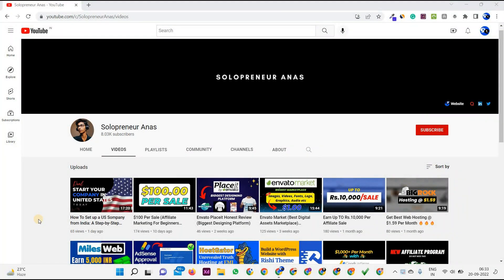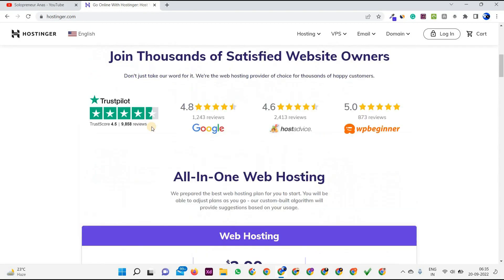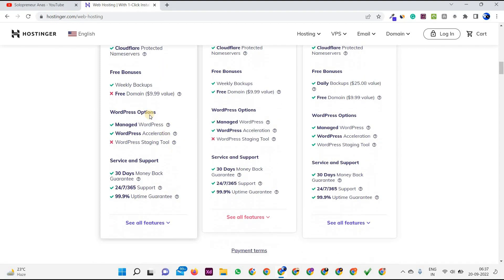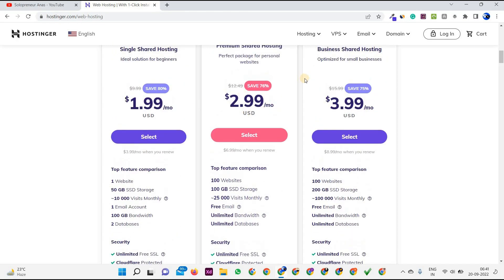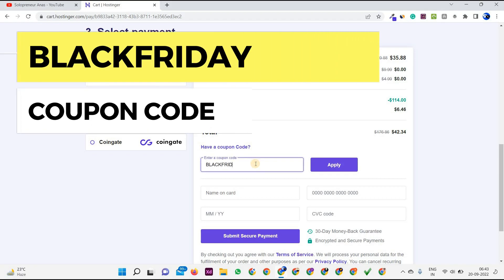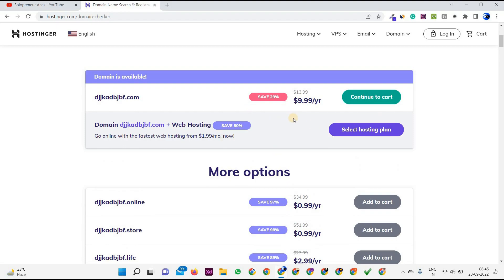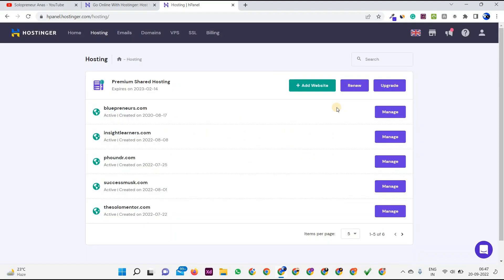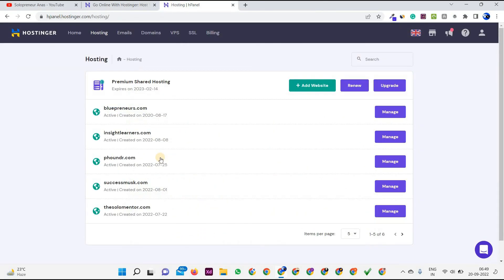How To Buy Hosting & Domain From Hostinger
Some Valuable and Knowledgeable Videos

Conclusion

You can also comment me below and Ask Your Queries and Doubts.